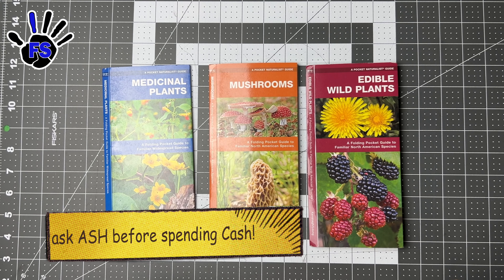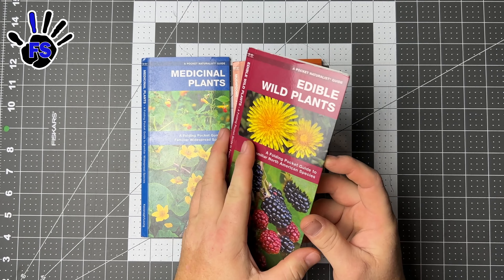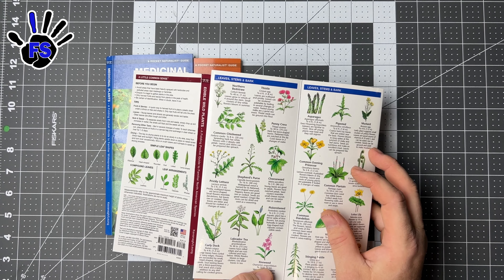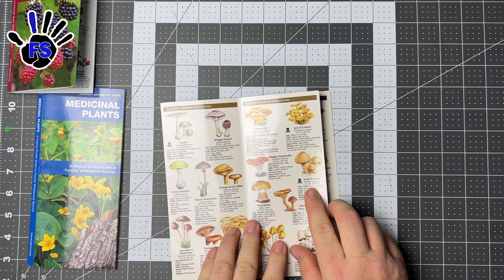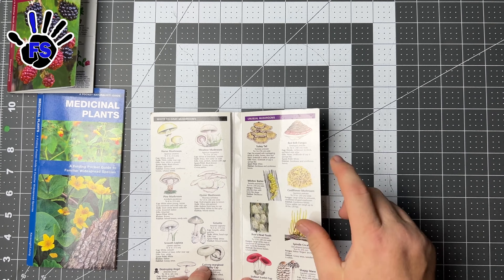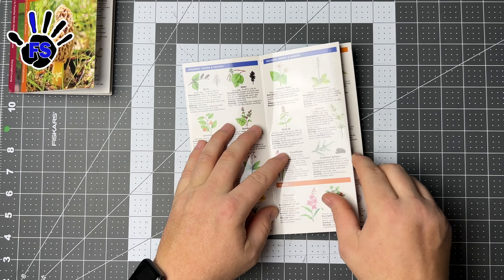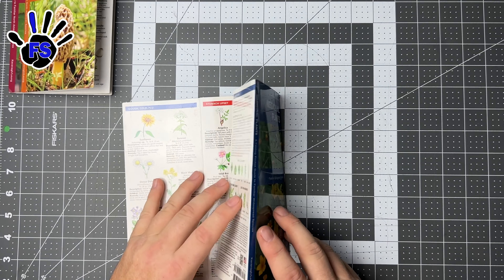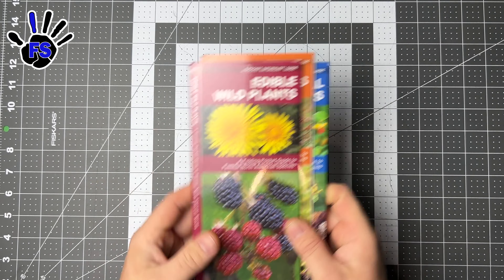Naturalist pocket guide for Go-Bag! life saving information pocket guide.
Finger Strong - Firearms and Tactical  YouTube Channel

  Also visit the social media sites and see more content that doesn’t make it to the channels.

                  -Links-

FingerStrong.com

                   -YouTube- (just in case you missed it :)

Finger Strong youtube channel

                   -Emails-